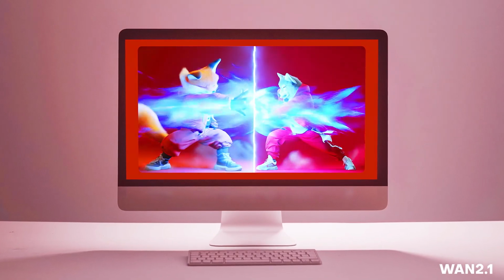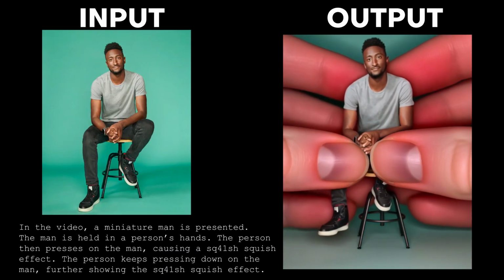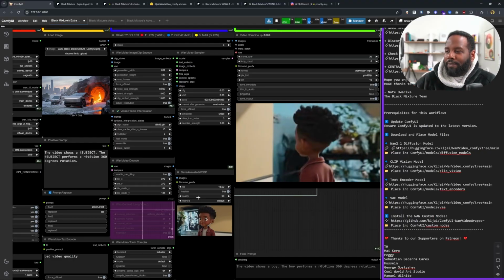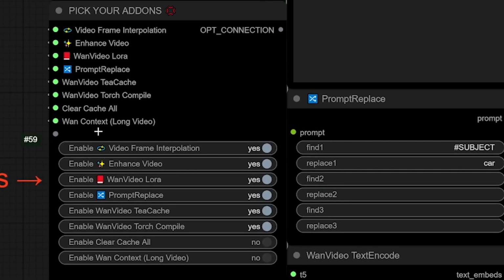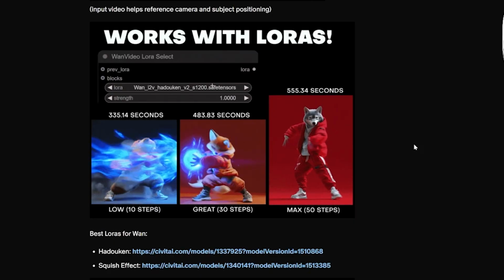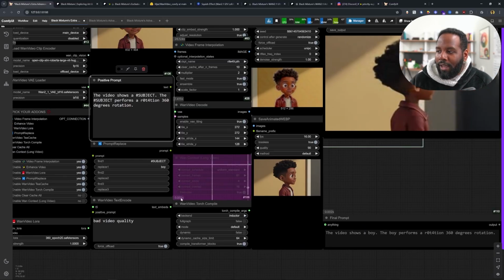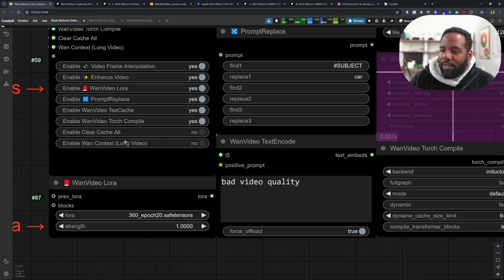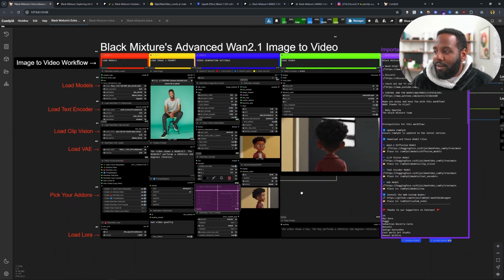Create Amazing Videos with WAN 2.1 AI! │ComfyUI Workflow + Tutorial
✨🎥 Want to learn Advanced Generative AI skills? Join our upcoming AI course ⤵

Wan 2.1 is a FREE & Open Source AI video generator that works in ComfyUI. Here we breakdown some awesome features in our latest exclusive ComfyUI workflows for Wan 2.1, including tips on using LORAs!